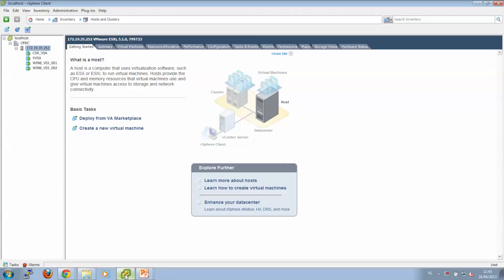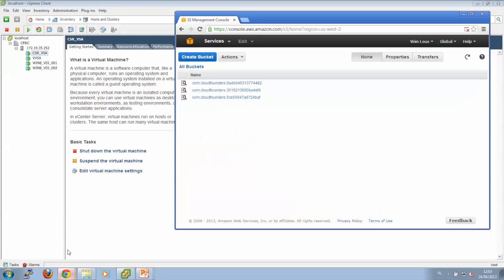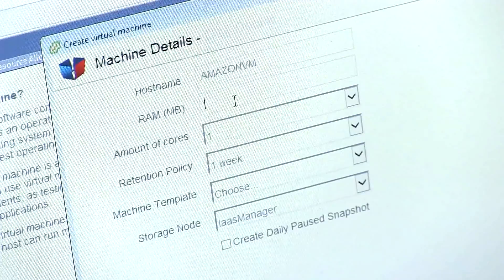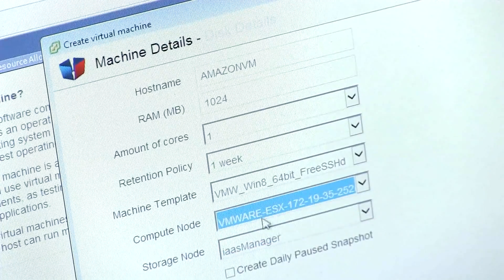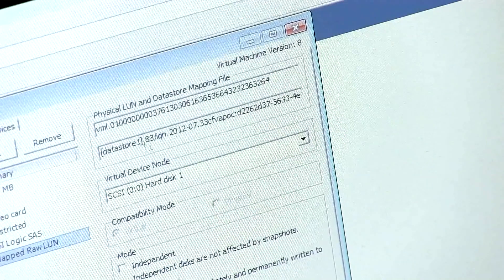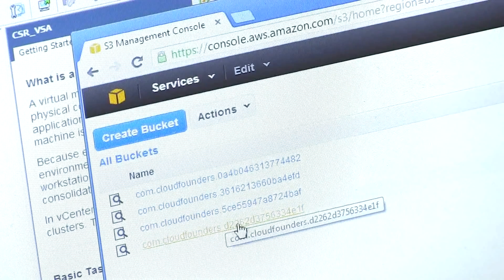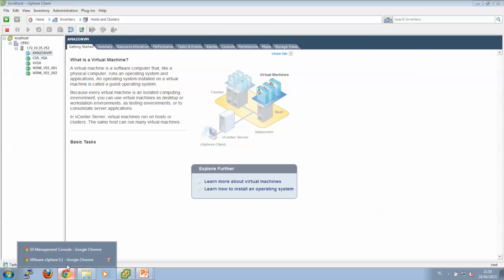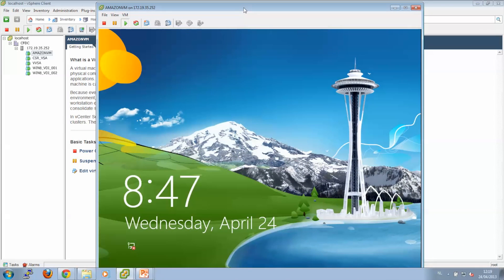Cloud Storage Initiator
CloudFounders developed CloudFrames, a revolutionary software platform that converts commodity x86 hardware into a multi-function, ultra-reliable and high performance private cloud. for more info.